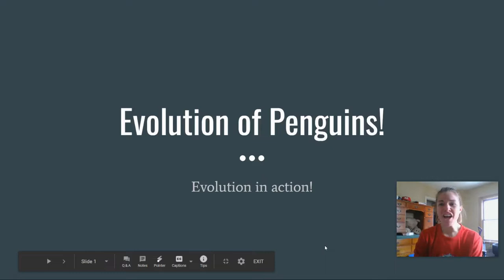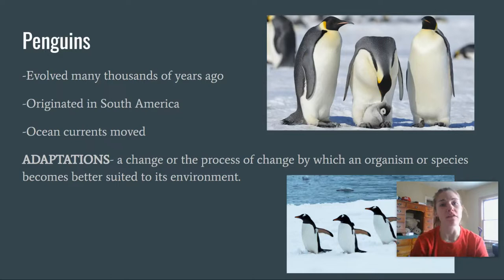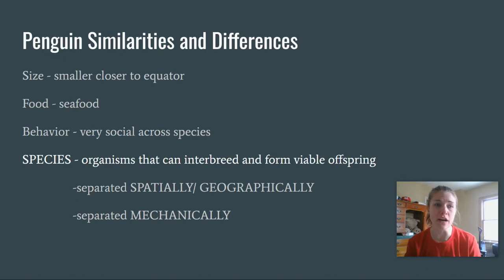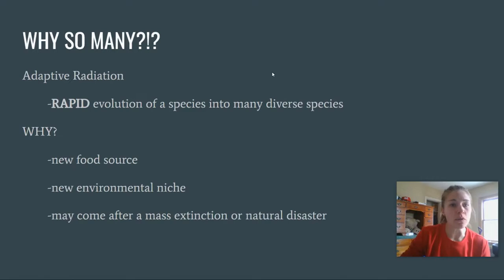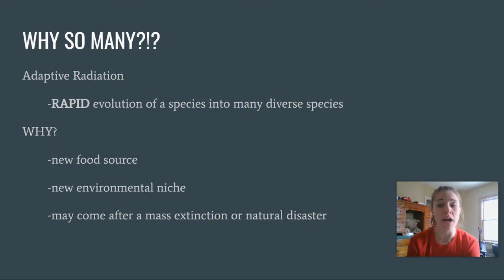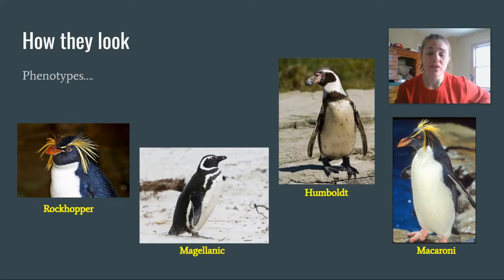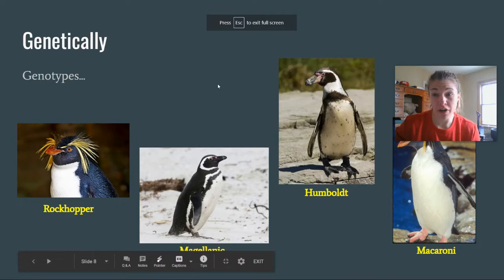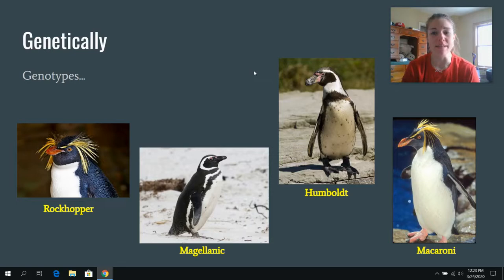Penguin Evolution Lecture